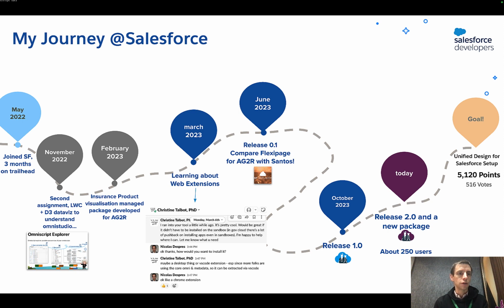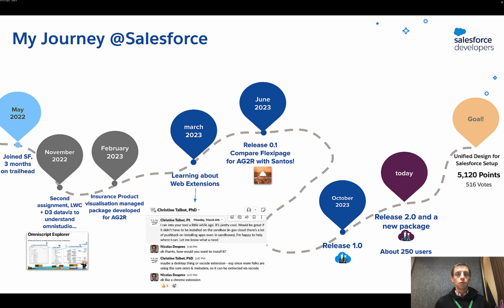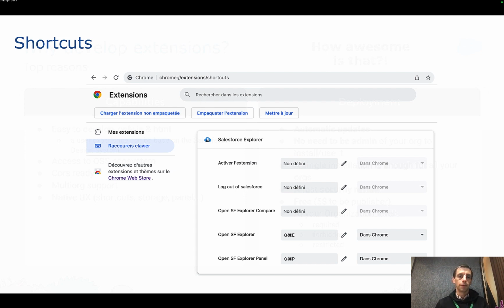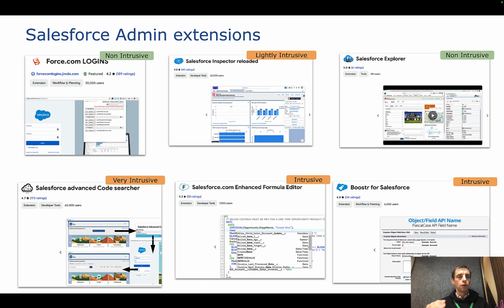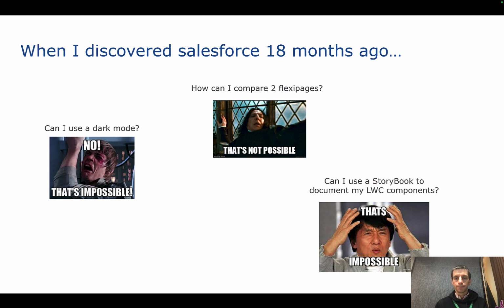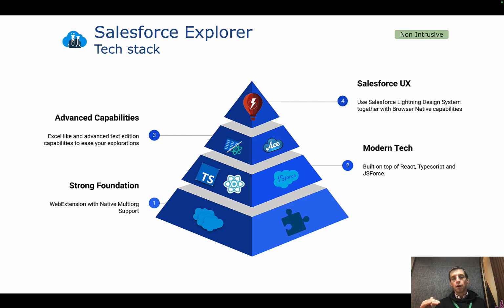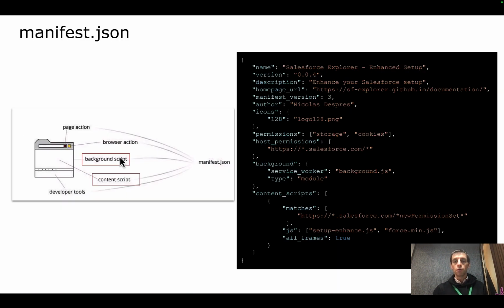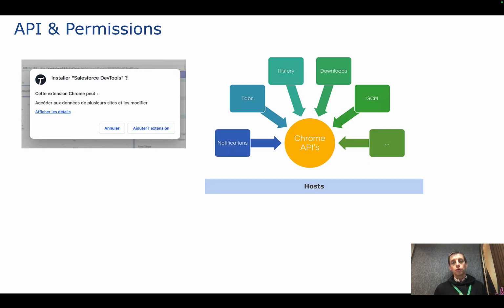Build your own Salesforce Chrome Extension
A talk given to the Paris TrailBlazer Developer Community Group on December the 13th 2023 on how you can build your own extension